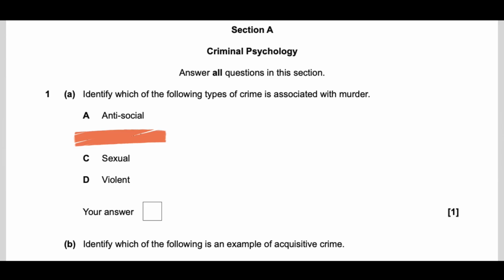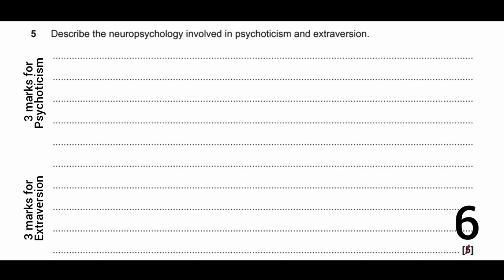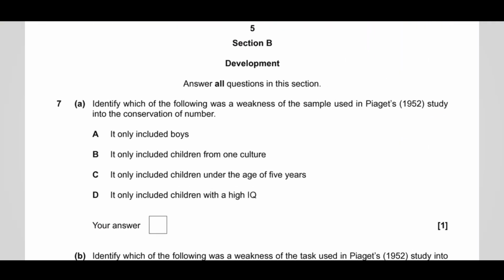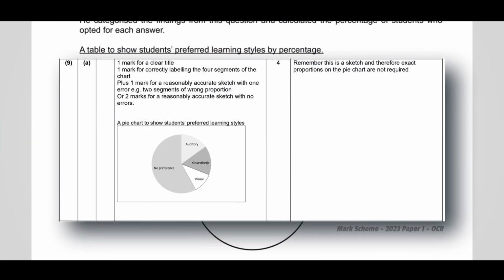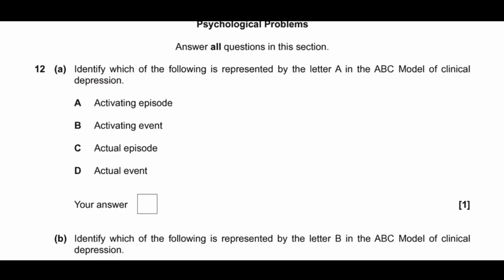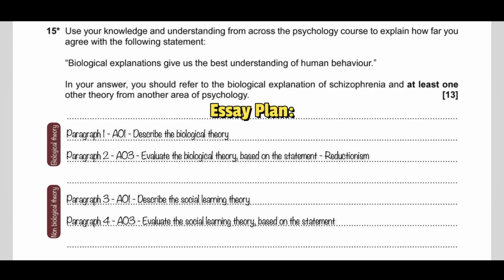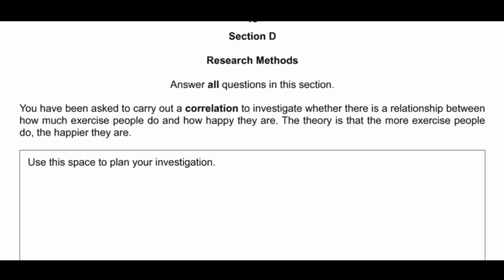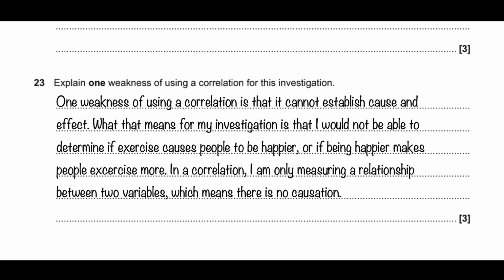Paper 1 | WALKING TALKING MOCK | OCR GCSE Psychology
In just 30 minutes I go through an entire 90 mark paper, including answers, advice and tips to get you as many marks as we can in the real exam.

Link to the OCR Website for the paper I used in the video

I will be posting more videos running through topics in OCR GCSE Psychology, including every topic in the course as well as helpful advice for writing 13 markers and other exam technique videos -  subscribe for more help!

NOTE: I will always try to cover as much as I can in one video but I can't guarentee that I can cover EVERYTHING in the topic videos as I am limited on time.